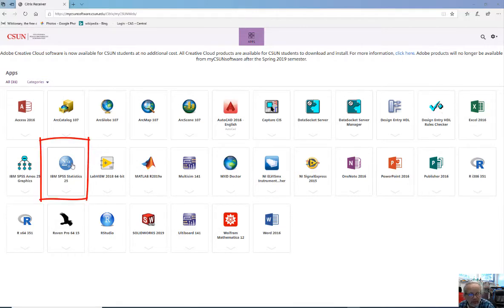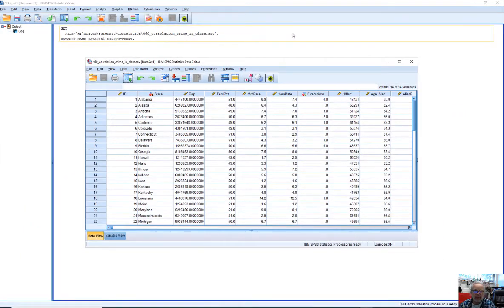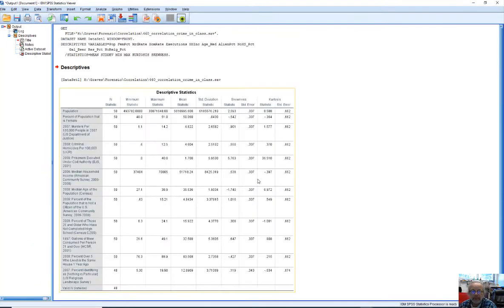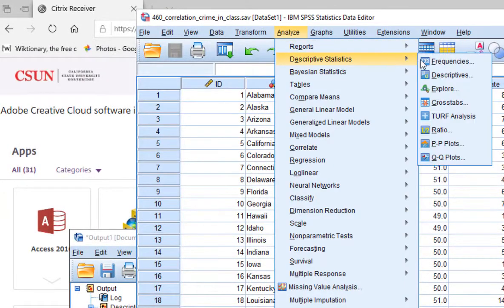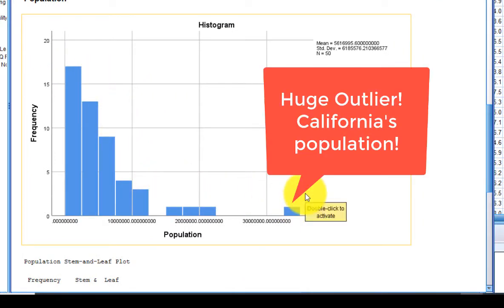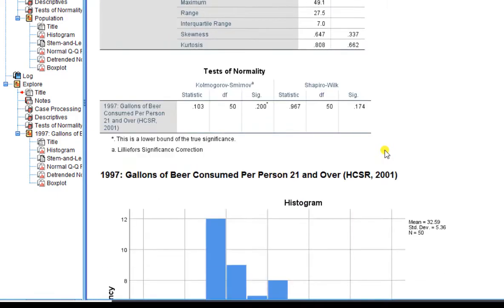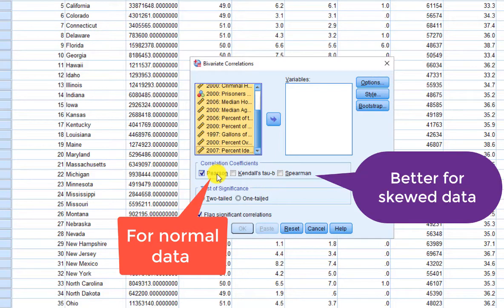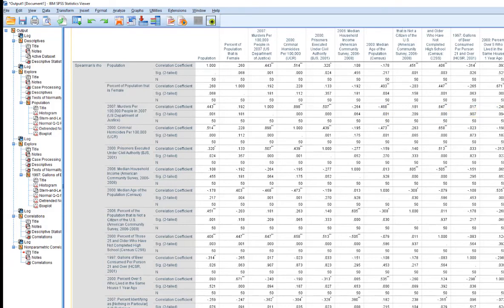Descriptives, Skewness and Correlation in SPSS (Crime Geography)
This tutorial is a quick introduction to a couple of the tools in SPSS for calculating some basic descriptive statistics, including measures of skewness/normality - and a quick look at bivariate correlation with Spearman's Rho.

Apologies for the quality.  Made during Coronavirus pandemic - in a bigger hurry than normal.